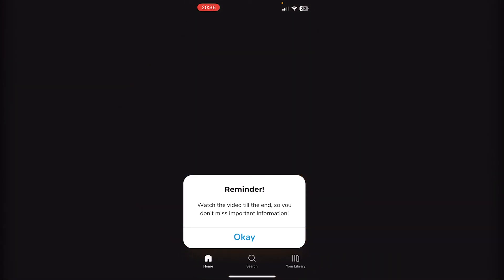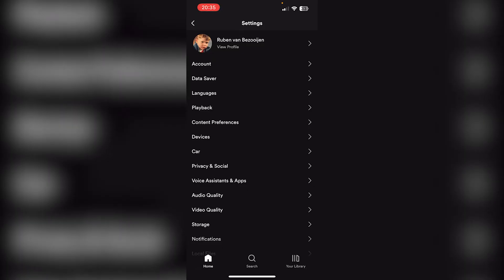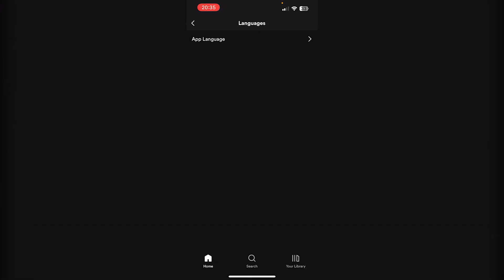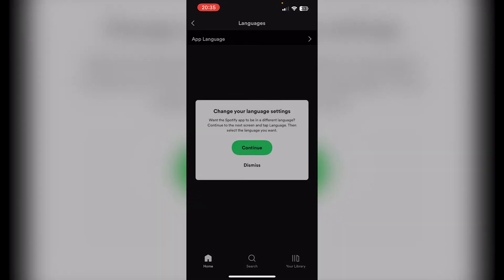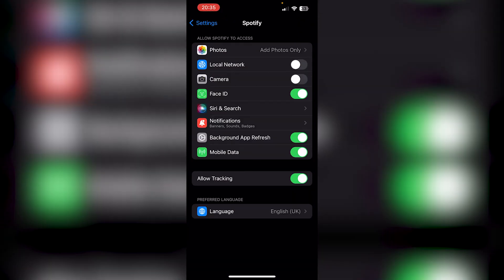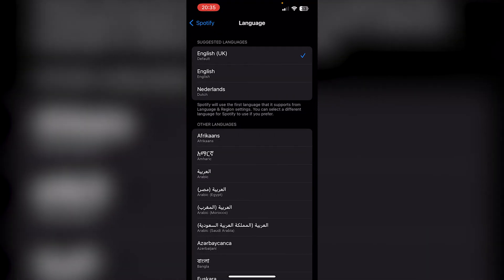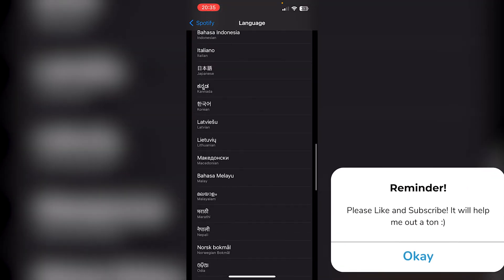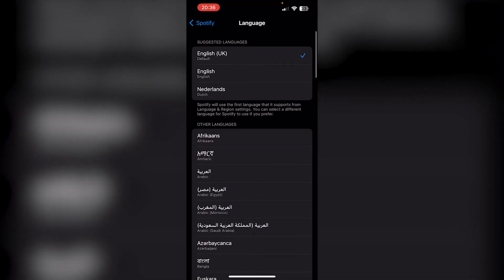How To Change Language in Spotify app on iPhone - Full Guide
Customize your Spotify experience with our quick guide on how to change the language on Spotify. Whether you're multilingual or just want a fresh vibe, we've got you covered. Watch now for step-by-step instructions on changing the language on Spotify across different devices. Dive into a personalized musical journey in your preferred language!